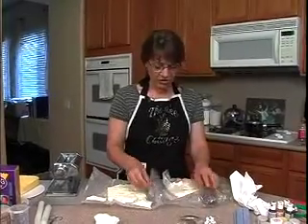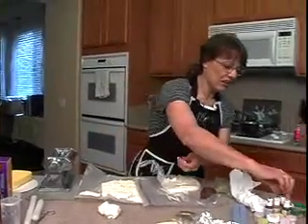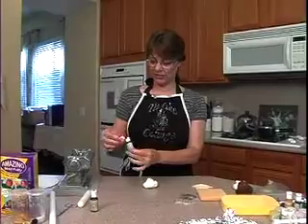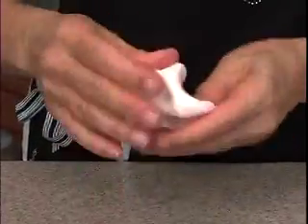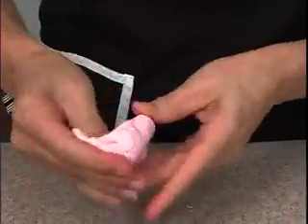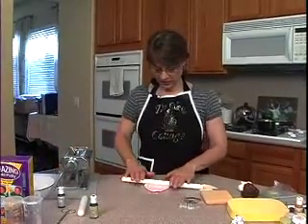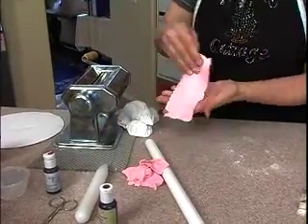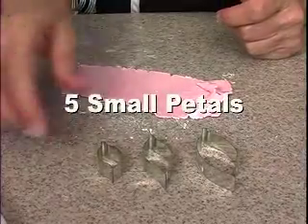Elegant Vintage Candy Clay Poinsettia Christmas Cake Decorating How To Video Tutorial Part 3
From the creative mind of Master sugar artist and award winning decorator, Tami Utley, comes this elegant and inventive take on a Christmas classic!
This gorgeous cake is covered entirely in modeling chocolate candy clay, from the vertical side panels to the top panel featuring a delicate poinsettia flower and rustic pine cones. One can't help but envision an old-fashioned, classic Christmas with this cake, but you'll love the techniques so much, you'll use it on cakes all year long!
This is a fifteen part video course. This video is Part 3 of 15.
This full video course, and more than 625 others for every occasion, may be enjoyed completely AD FREE in the YummyArts library, 24/7!